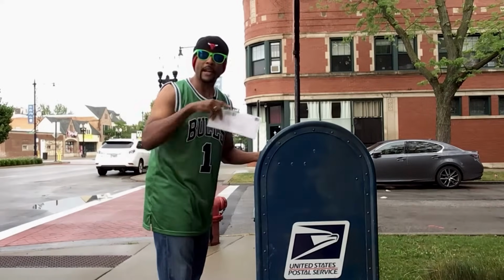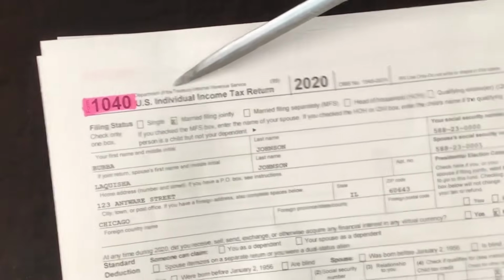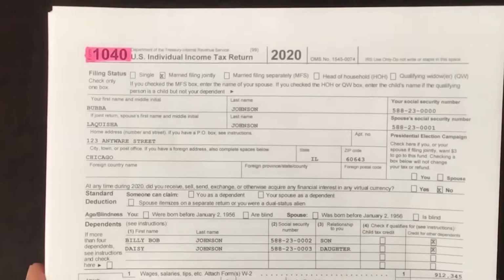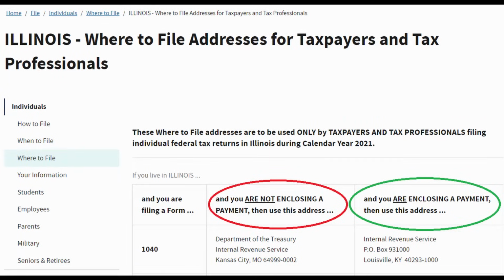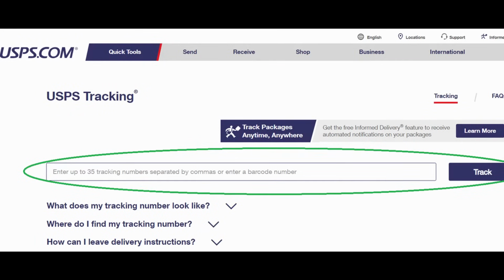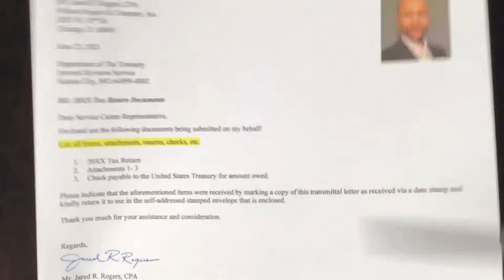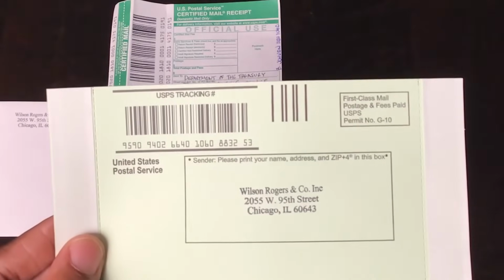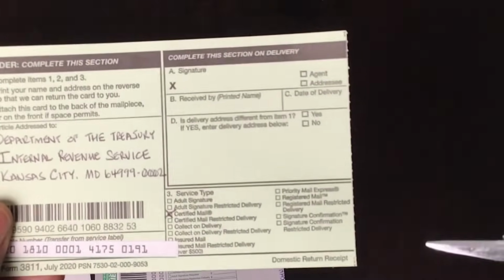How Do I Send My Taxes By Mail? | TCC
What do you do when you can’t e-file a tax return?  You might wonder, how do I send my taxes by mail?  Well, in this video Jared discusses the method we use anytime we have to mail tax returns to the IRS or state.   It takes more time than just sticking a stamp on an envelope and dropping it in the mail, but it accomplishes three things.

(1) Provides proof that you mailed something to the IRS.
(2) Proves the date the document was mailed.
(3) Proves that the IRS received the specific documents you mailed and acknowledged receipt of those specific documents.

How Do I Send My Taxes By Mail?

🕘Timestamps:
0:00 Intro
0:30 Assembling the return
2:15 Assembling the envelope
3:44 Jared’s bulletproof mailing method
6:15 Recap!

📚📺📻 Resources
If you need help with old or unfiled tax returns, then feel free to give us a call at or shoot us an email at and mention the keyword - “YouTube Mailing Taxes”

🎨 Artwork:
Michael R. Voogd